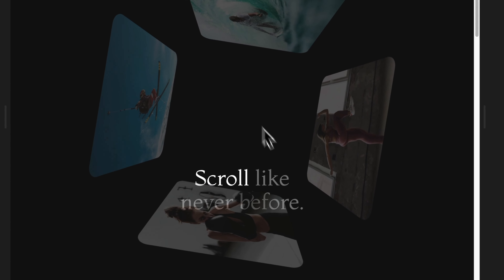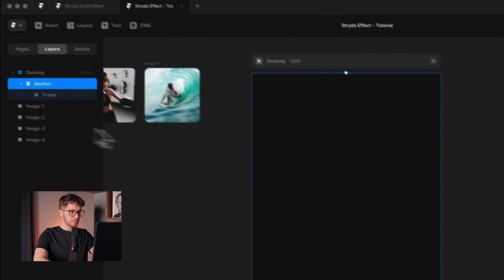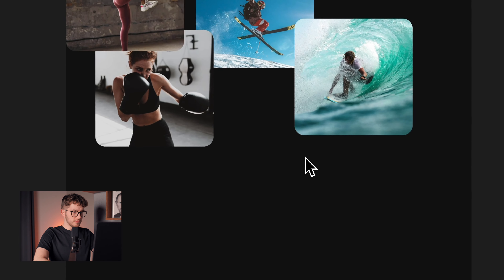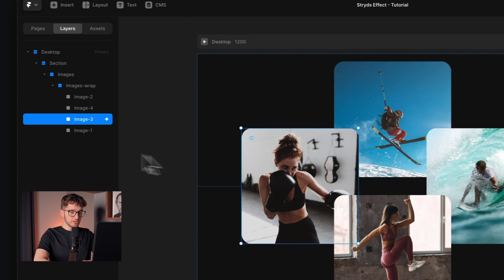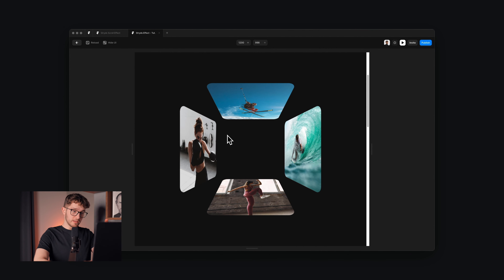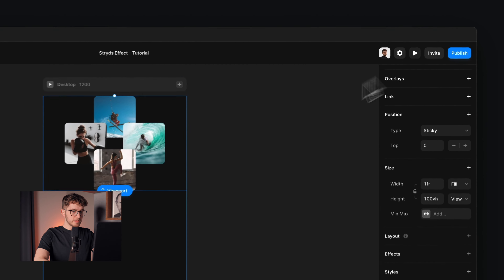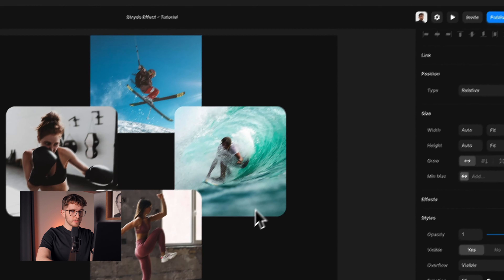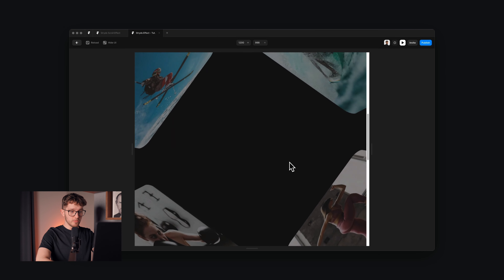Framer Tutorial: How To Create A No-Code Scroll Animation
In this Framer tutorial, you'll learn how to create a stunning Stryds scroll animation on your Framer website without writing any code. Follow along step-by-step as I demonstrate how to make images scale in and text move up as the user scrolls down the page. With following along this video, you’ll have a beautiful effect added to your Framer website in no time.

0:00 - Introduction
0:43 - Setting up the file for the effect
2:48 - Adding sticky positioning to the frame
4:05 - Pasting in the images
4:36 - Creating distortion effect in Framer
9:50 - Adding the scroll transform effect
13:10 - Adding text to the website
14:48 - Adding another section to the website
15:54 - Conclusion and additional resources